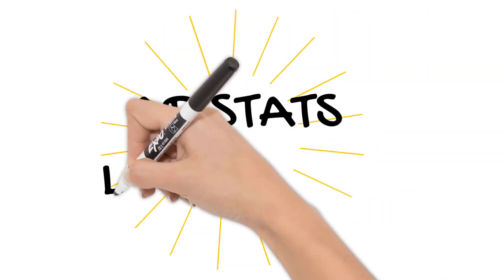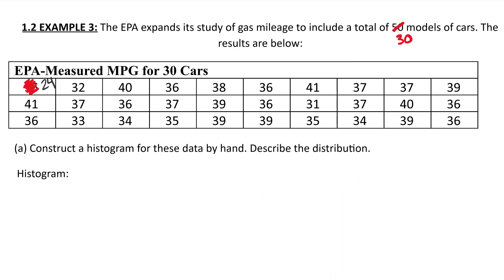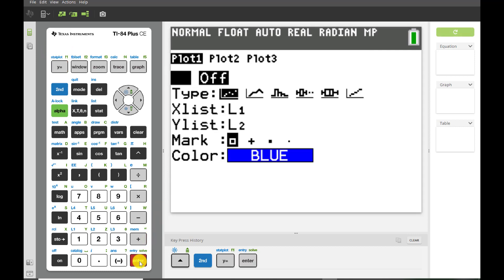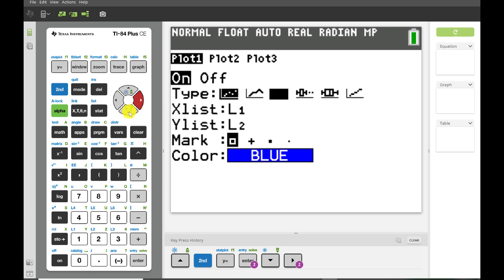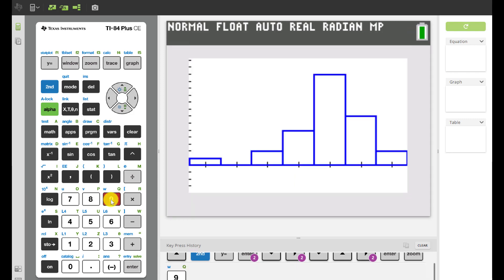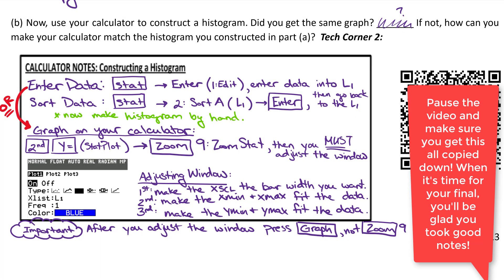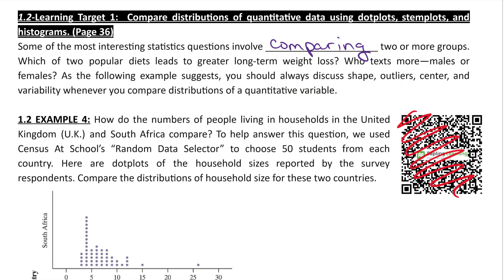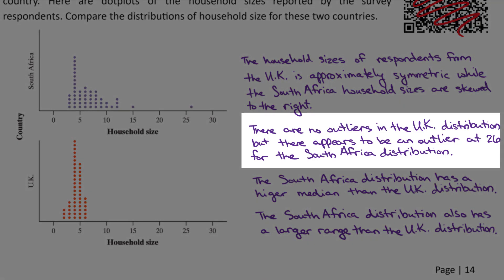AP Stats Lesson 1.2C Video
This video covers making histograms on your graphing calculator and introduces how to compare distributions.